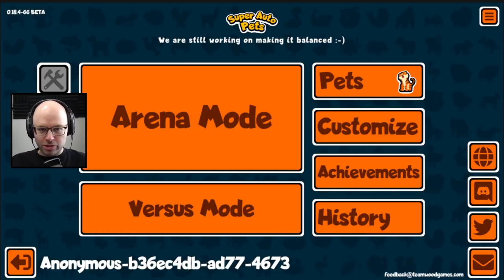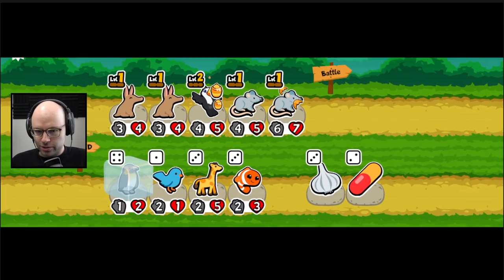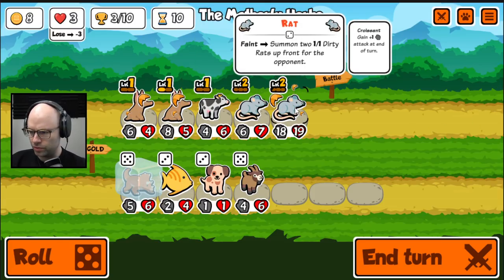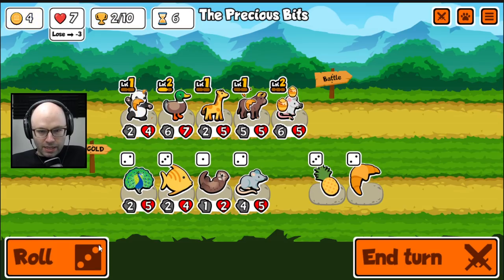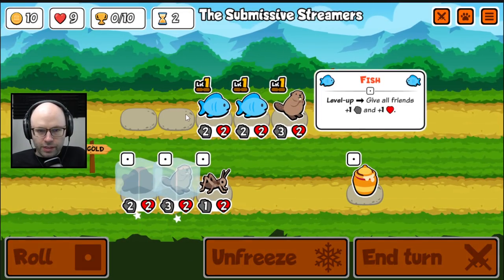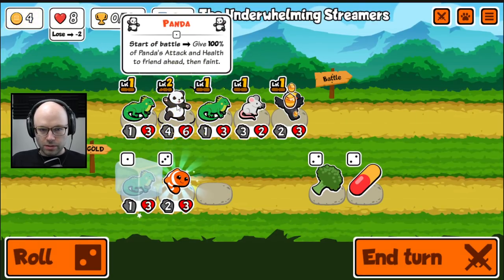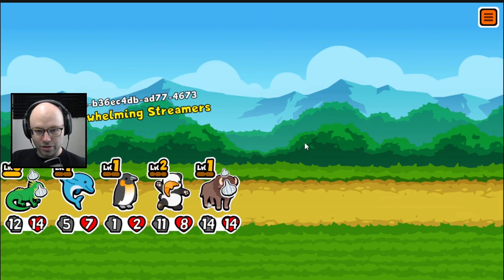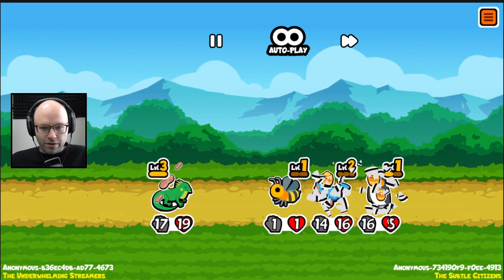The panda is compulsory (Super Auto Pets)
This is made for YouTube content -- not a stinky Twitch VOD, I promise!